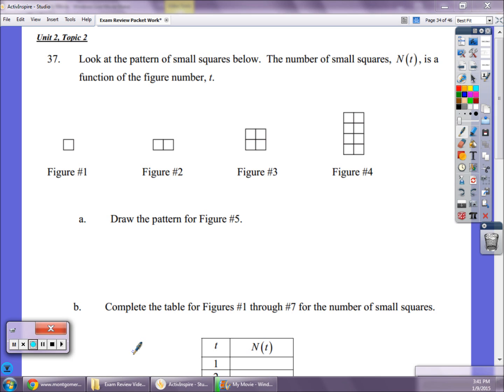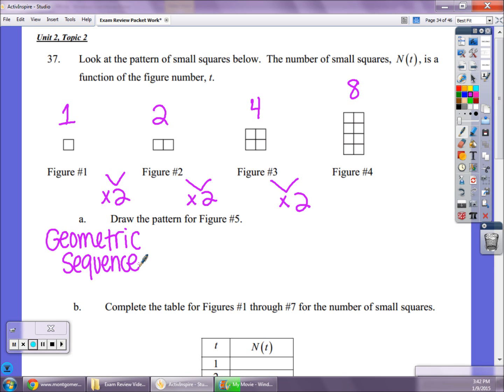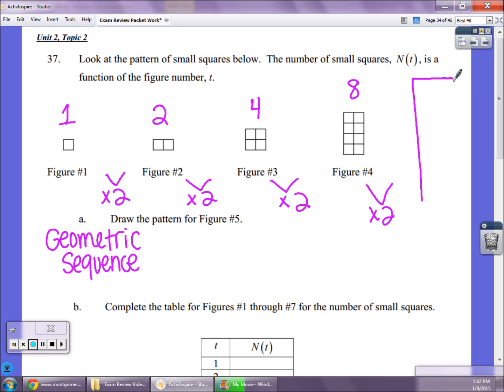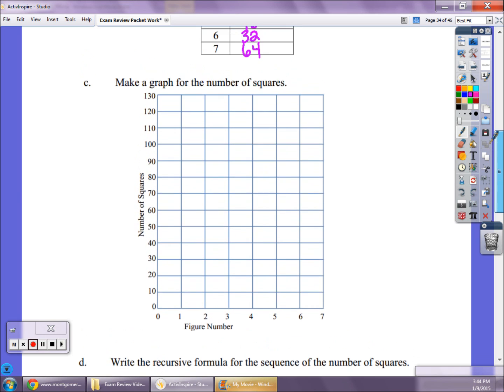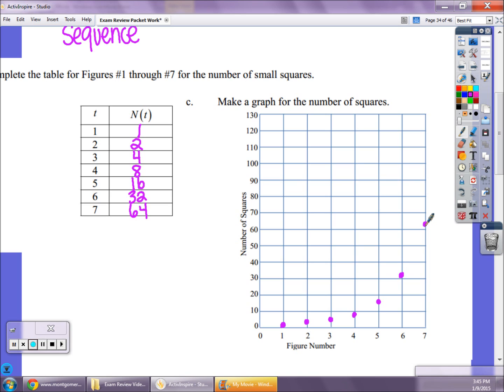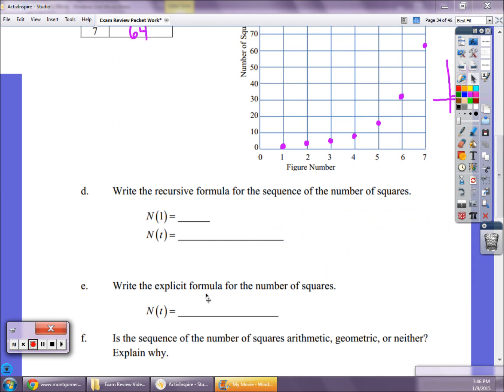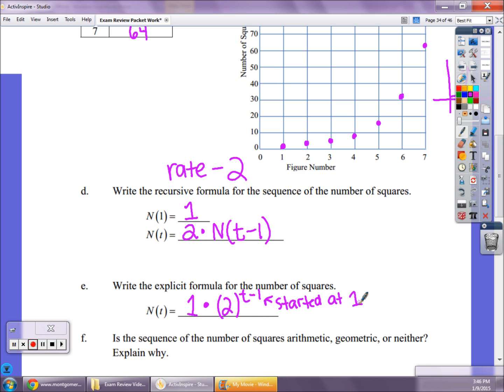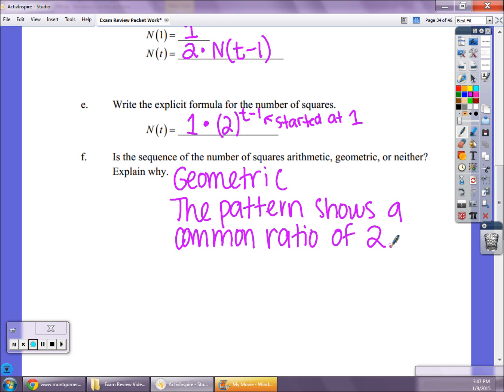Unit 2 Topic 2 Question 37